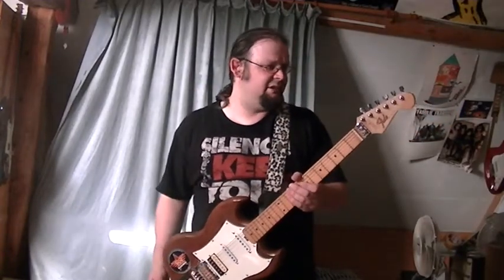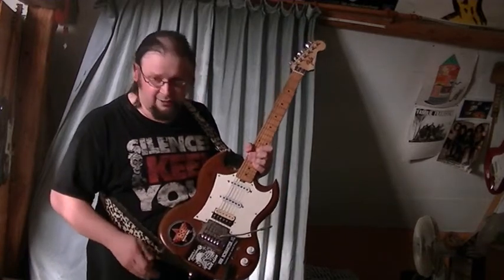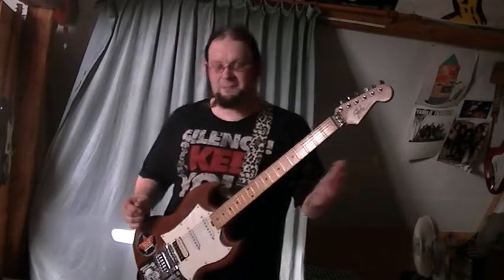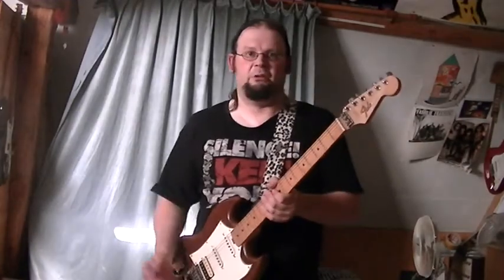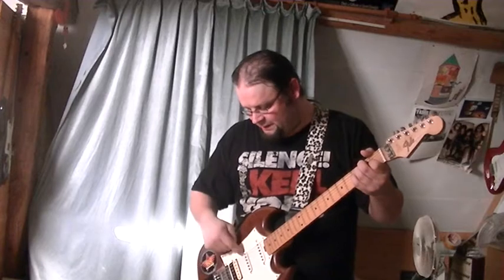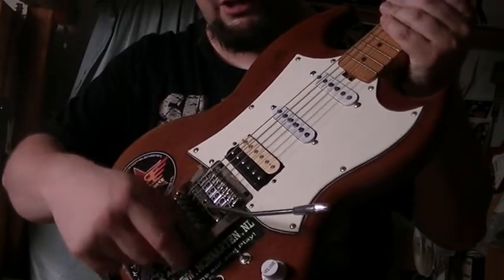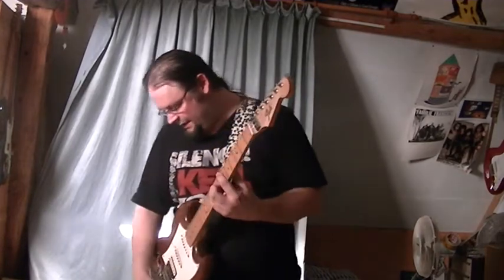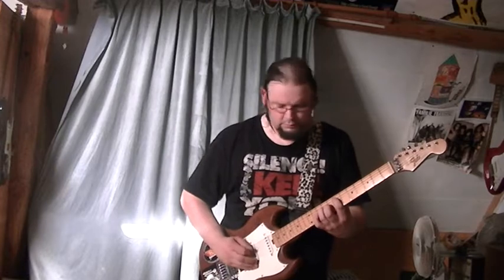A demonstration of my self made SG Style guitar The "Son of Fido"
Well I have been building my own guitars for quite some time now and I figured it to be fun to make clips of me demonstrating how they work and how they sound.

Here's my "Son of Fido" which is my to-go guitar. It has a body made from walnut, you tell me where the neck comes from because I honestly have no idea. It has an SSH set up, a Fender USA Neck pickup, a Squier Bullet Middle pickup and a GFS Humbucker bridge pickup, it has a Kahler Hybrid Bridge which I love for its feel.

The amp used was my Orange Tiny Terror in conjunction with a Bogner 2X12 cab and an electro harmonics Tone tattoo pedal.